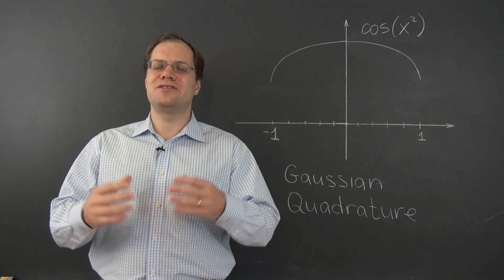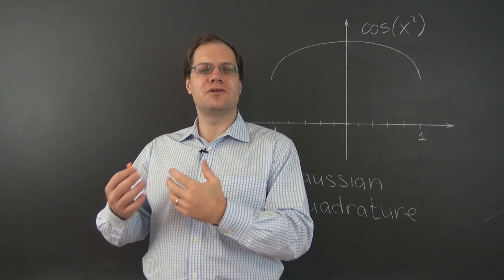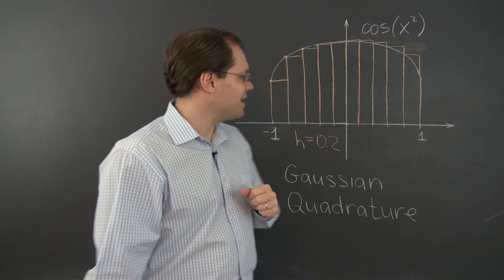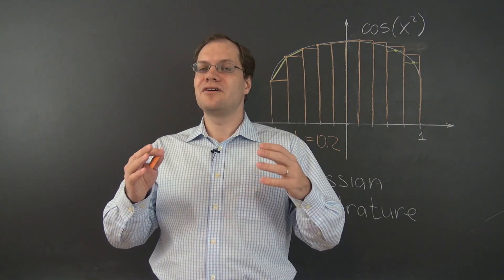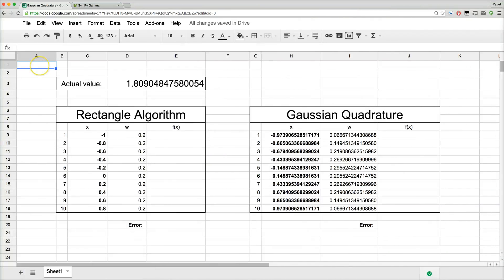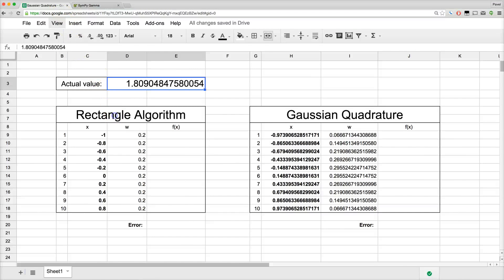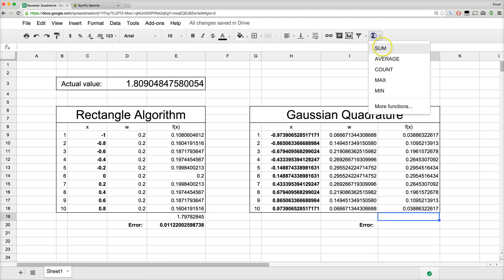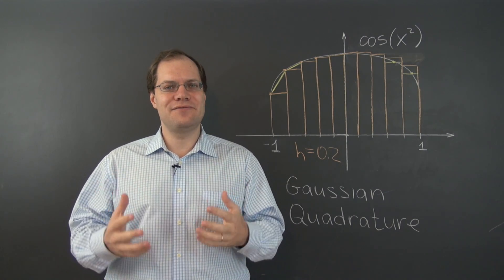Preview: The Magic of Gaussian Quadrature - A Billion Times Better than the Next Best Thing